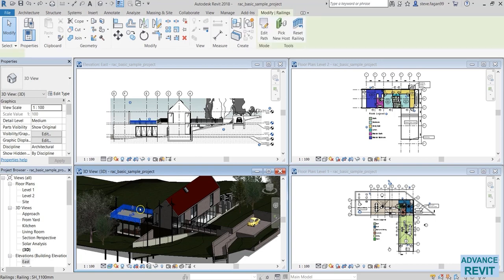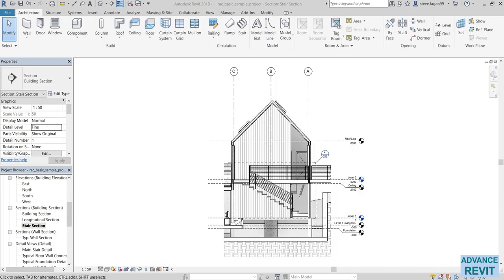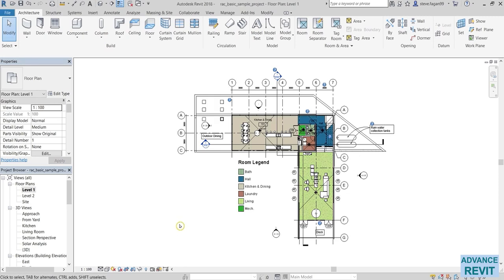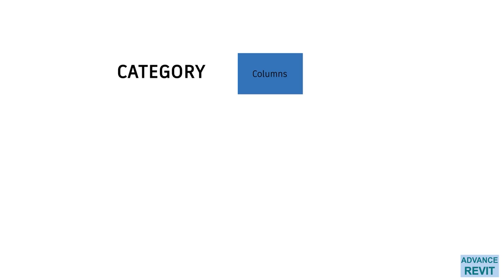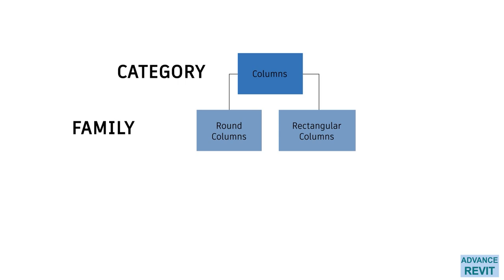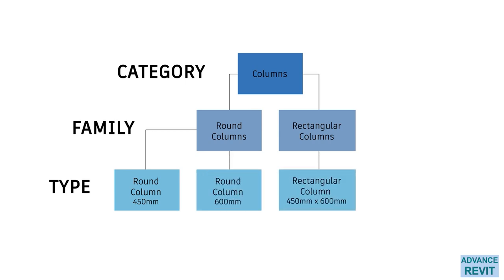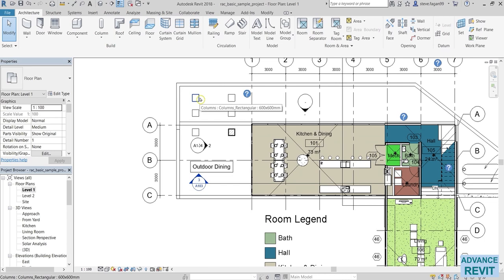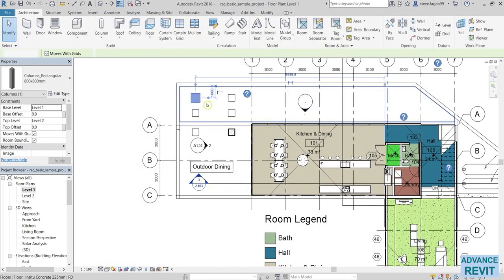09 1 8 Terminology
This module covers the following -
01 Introduction to Revit Software
02 1.1 The Start Screen
03 1.2 File Tab, Quick Access, Info Centre
04 1.3 Tabs, Ribbons and Panels
05 1.4 Properties Palette and Project Browser
06 1.5 Status Bar, View Controls, Selection Toggles and Context Menu
07 1.6 Navigating the Drawing Area
08 1.7 Contextual Tab
09 1.8 Terminology